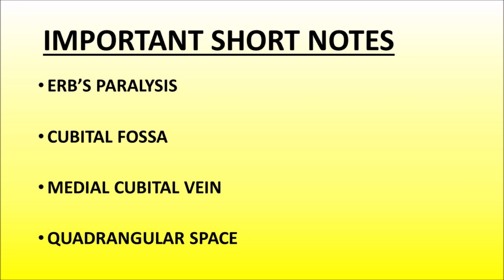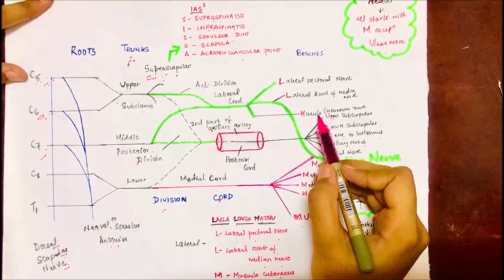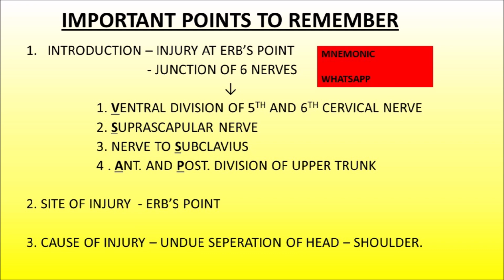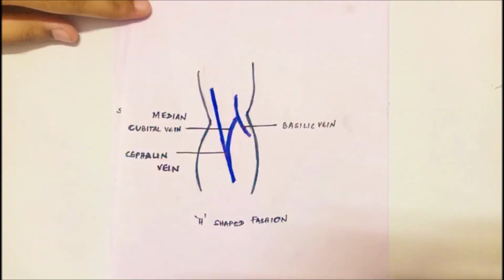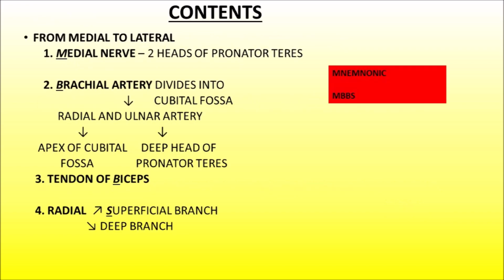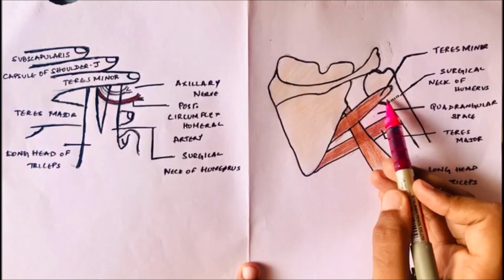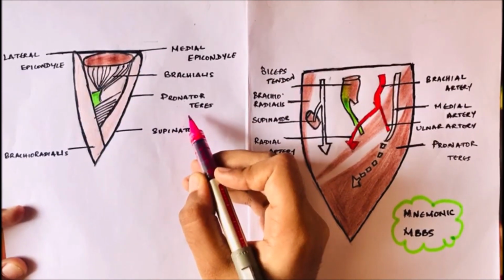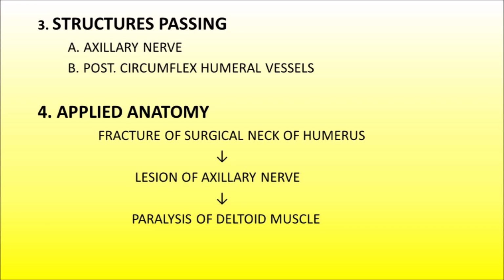ERB'S PARALYSIS; MEDIAL CUBITAL VEIN; CUBITAL FOSSA; QUADRANGULAR SPACE ( DIAGRAMATIC EXPLANATION )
IMPORTANT SHORT NOTES
IMPORTANT NEET TOPIC
 1. ERB'S PARALYSIS
 2. MEDIAL CUBITAL VEIN
3. CUBITAL FOSSA
4.QUADRANGULAR SPACE

SIMPLIED ANATOMY IN YOUR FINGERTIPS
1ST YEAR MBBS IMPORTANT SHORT NOTES
IMPORTANT PREVIOUS YEAR MCQS
IMPORTANT MNEMONICS
IMPORTANT NEET TOPIC